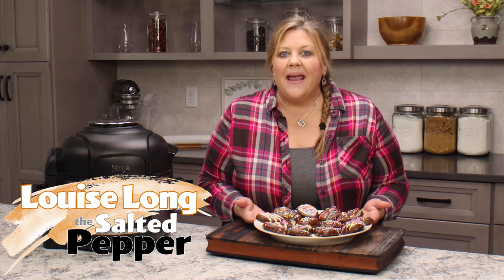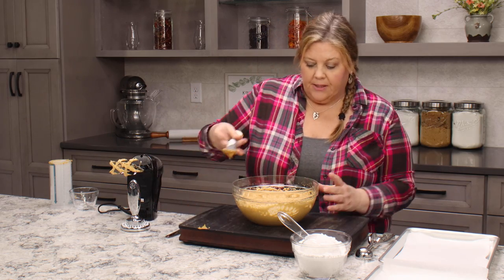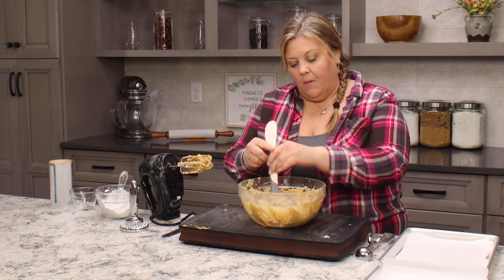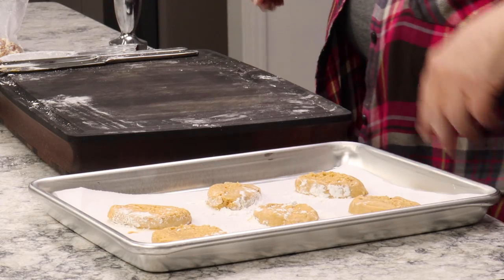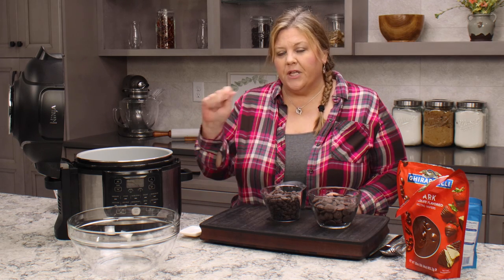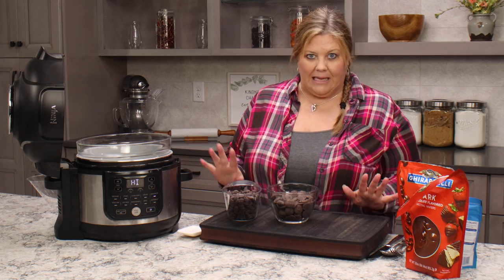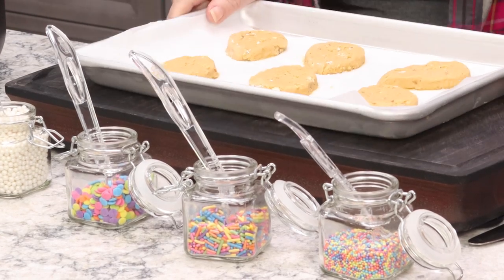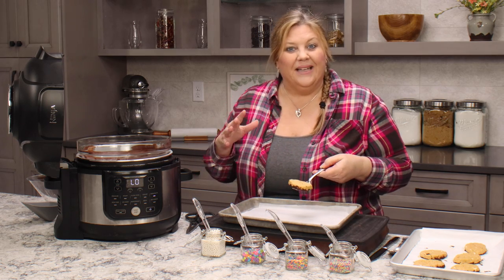Homemade Peanut Butter Eggs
With just a few ingredients, you can whip up your own delicious peanut butter eggs. They can be decorated in so many different ways and you can even shape them into different shapes and decorate for all kinds of holidays and special occasions! 👇👇👇 CLICK FOR RECIPE & DETAILS 👇👇👇